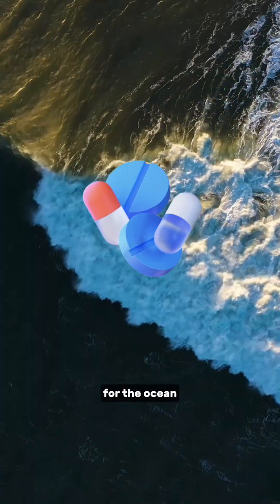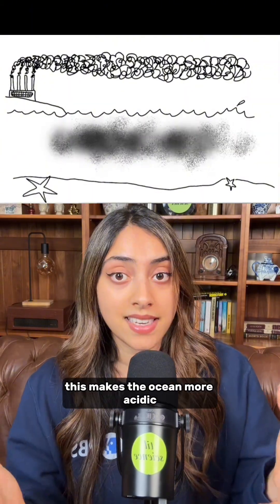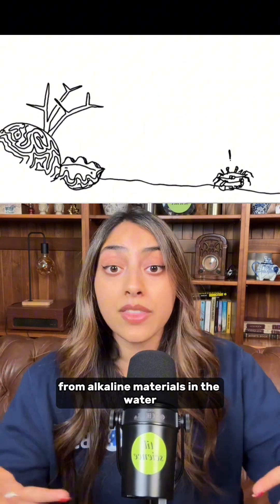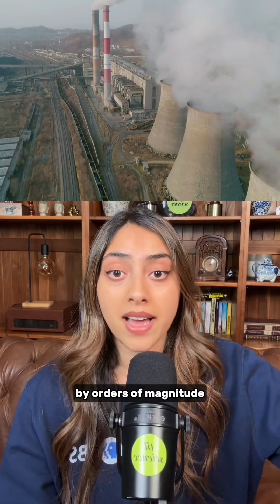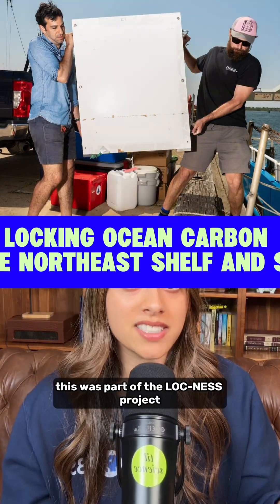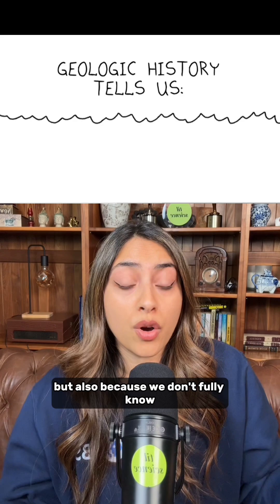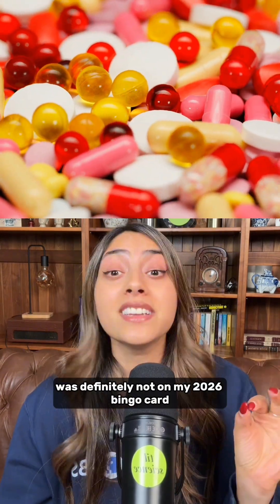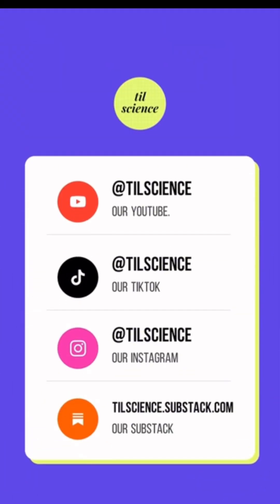Scientists Are Making Antacids For…The Ocean. Here’s Why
Scientists are quite literally making antacids for the ocean in a bid to lower its pH.

We, humans, have effectively given our oceans heartburn and actual antacids could be the solution. But it won’t be as easy as popping a Tums into the ocean